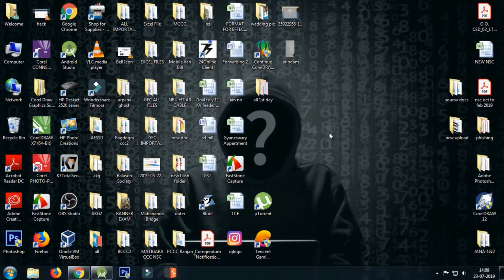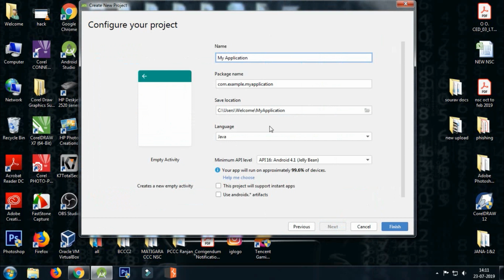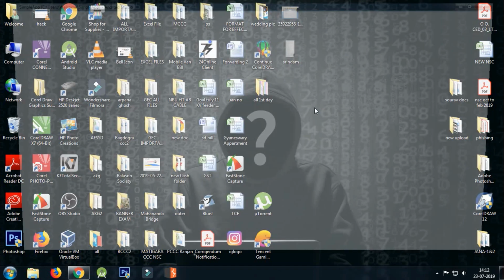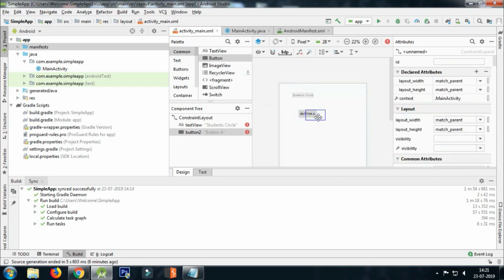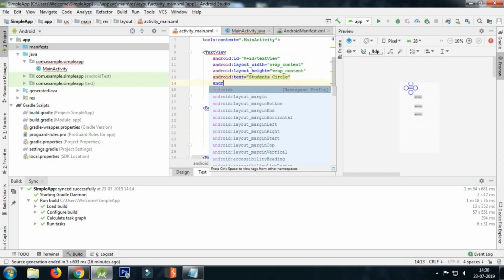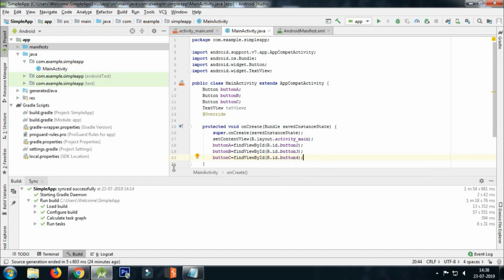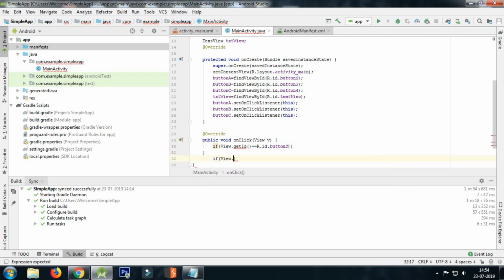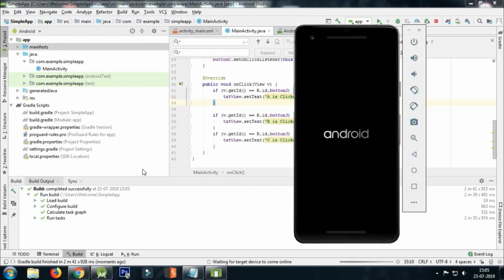How to Create your First Android App in Android Studio ? (Java 2019)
In this video I'll show you how you can create your own Android App in Android Studio. I will create a simple app which is perfect for beginners, in this app there will be three buttons & 1 textview, if a user clicks on button a, the textview will display, "A is Clicked", similarly for button B & C, please watch the video until the end.
To import the button class from the Widget library, use the code :
import android.widget.Button;

To import the TextView class from the widget Library, use the code :
import android.widget.TextView;
BroBeat Collar Mic
Assembled Computer
Vivo Y69 Smartphone
Anukiran Ghosh
Channel Owner, Students Circle